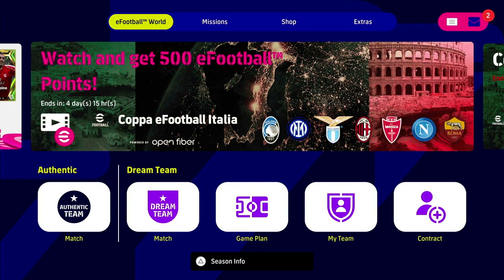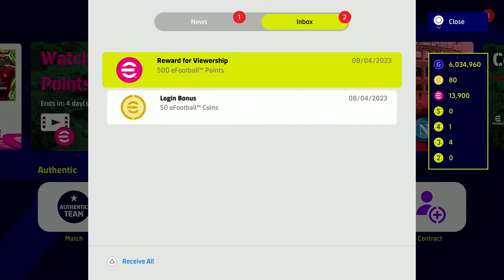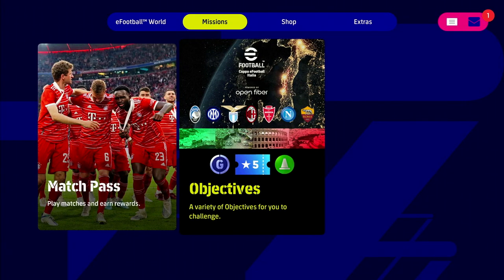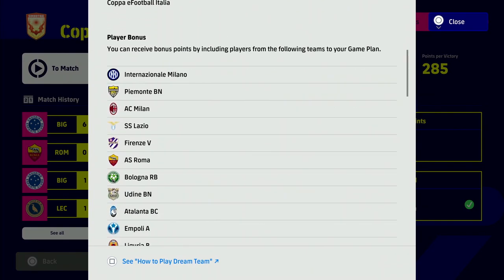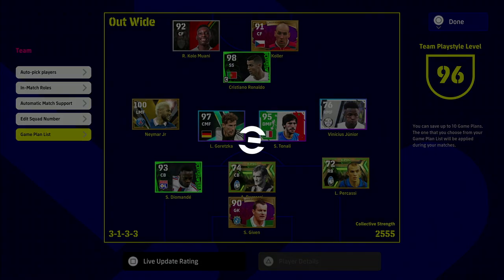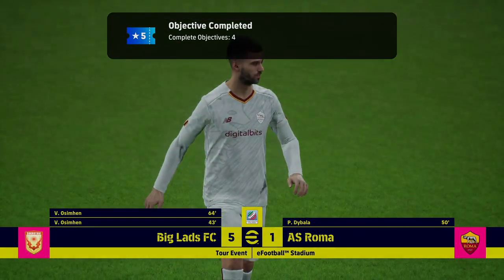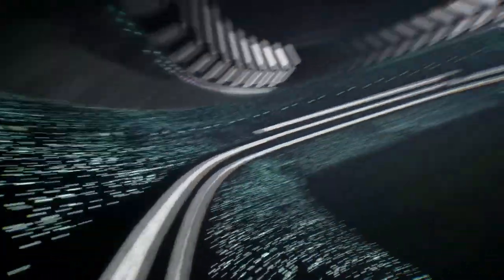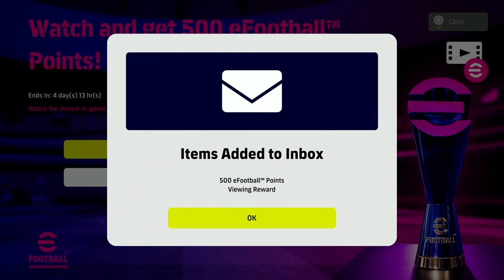eFootball 2023 | FREE 5 STAR PLAYER & 1000 POINTS